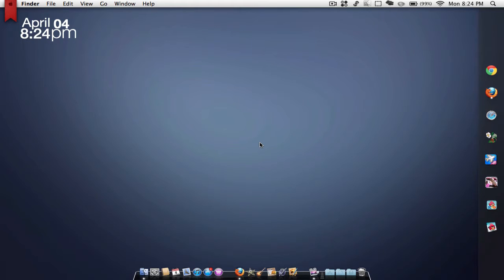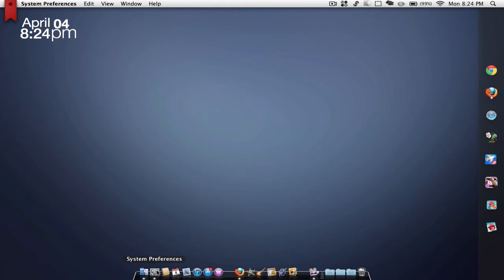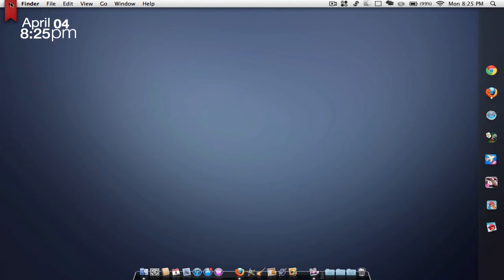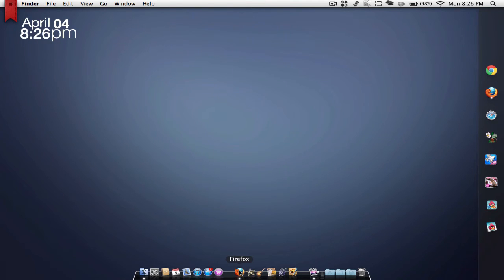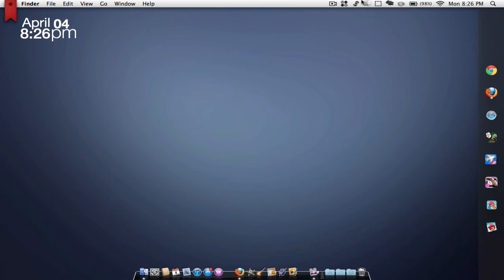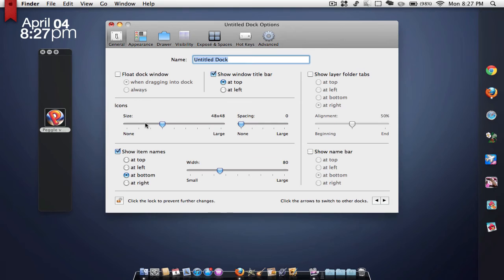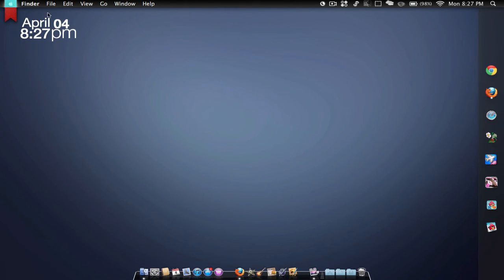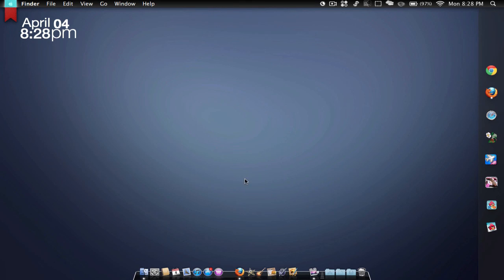 How to pimp out your desktop!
Hey everyone, a quick little video on hot to pimp out your dekstop